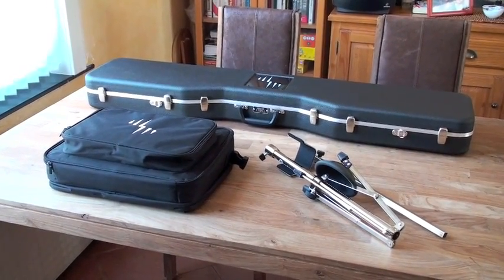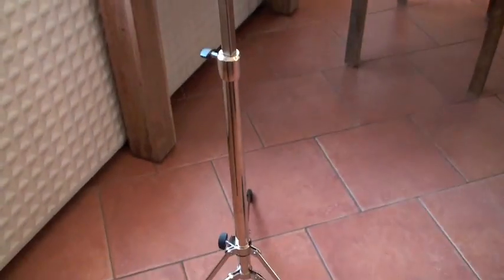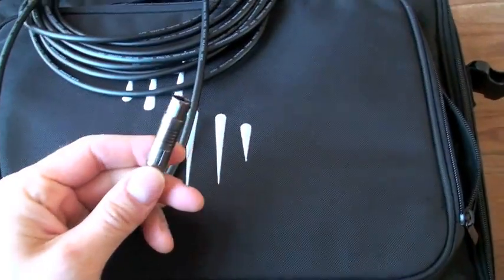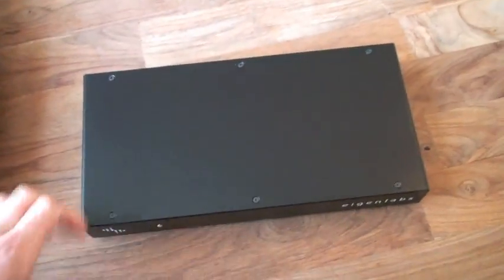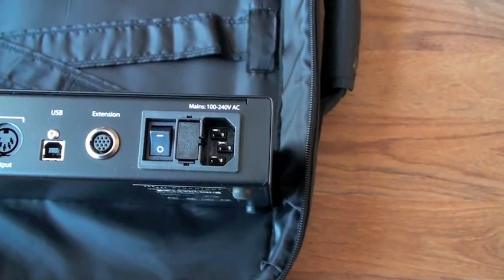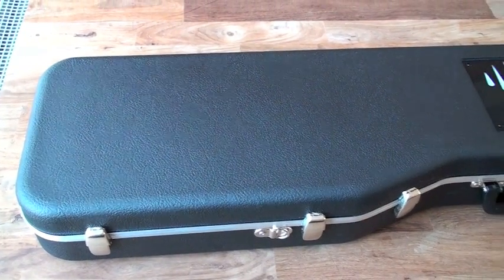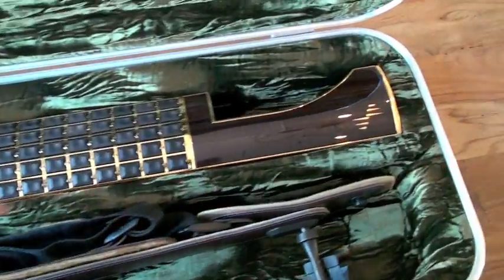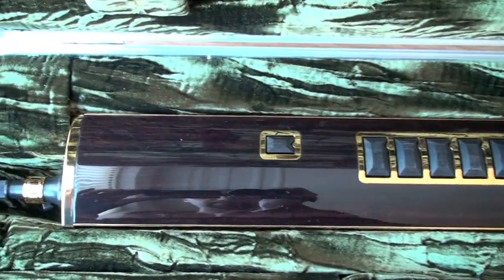eigenzone.org : Eigenharp Alpha Unboxing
- Unboxing video of my Eigenharp Alpha with ebony finish, golden trim and ebony wooden keys. Hope you enjoy it!

It turns out that the stand in this videos is actually a bassoon stand, made by K&M. Thanks for the comments on Engadget to have pointed that out to me!